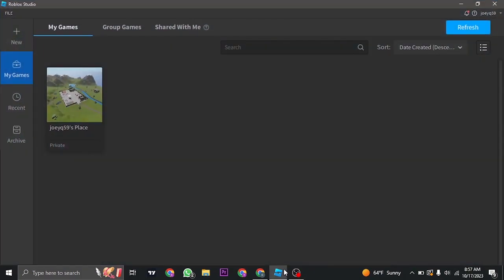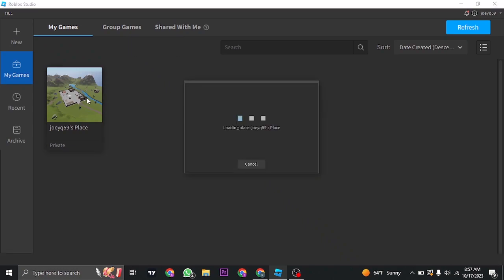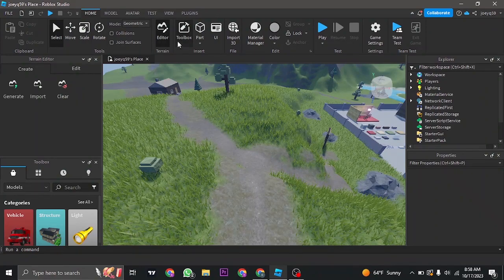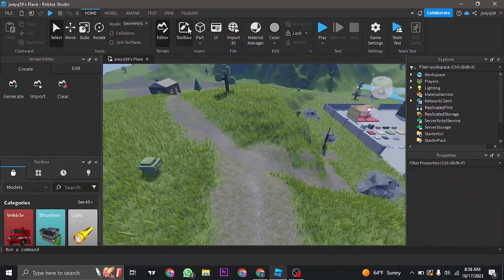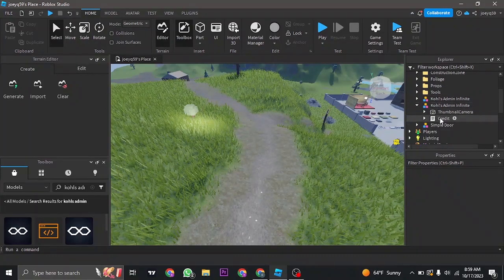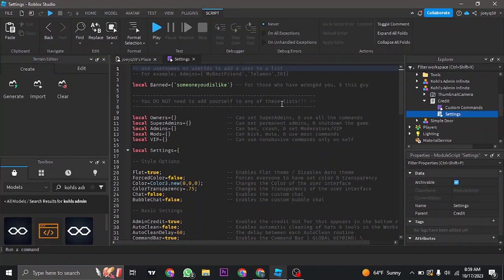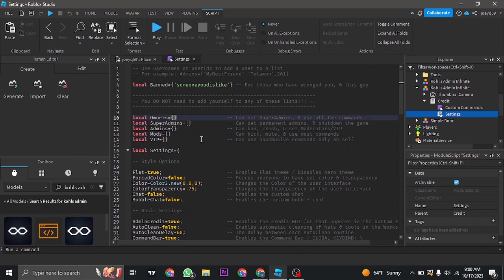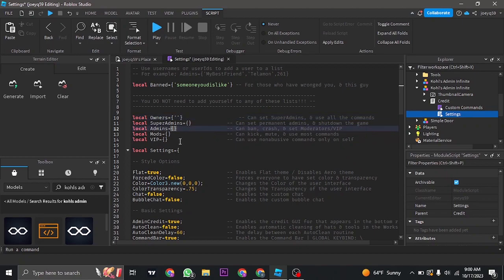How To Add Admin Commands In Your Roblox Game (2023)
Learn How To Add Admin Commands In Your Roblox Game.
Learn how to empower your Roblox game with admin commands in this step-by-step tutorial! Whether you're a seasoned developer or just starting out, I'll guide you through the process of adding admin commands to enhance your game's functionality.